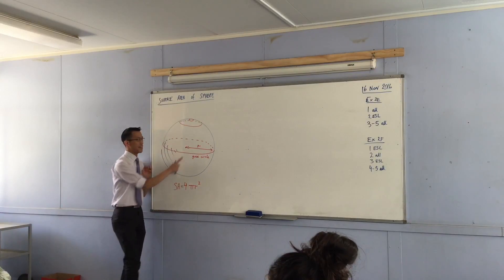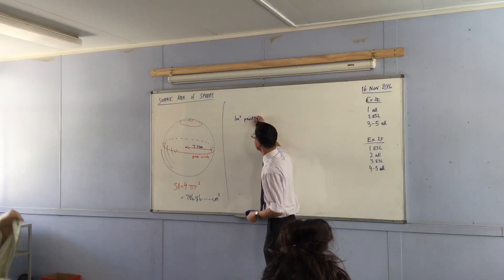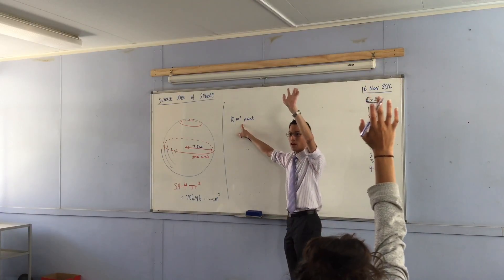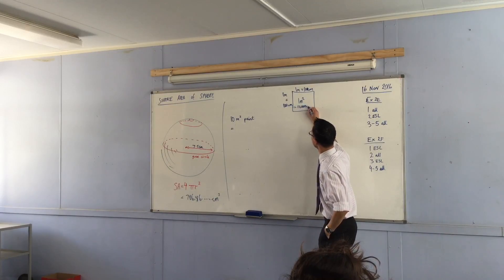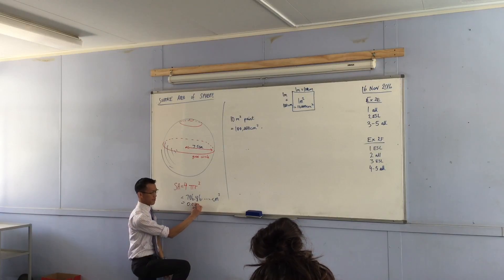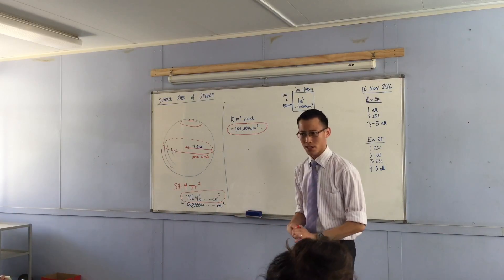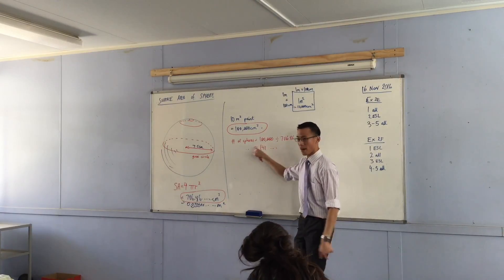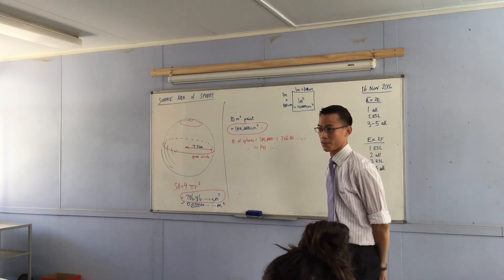Surface Area of Spheres (2 of 2: Converting area from Square centimetres and metres)